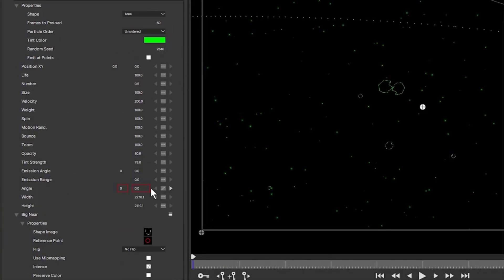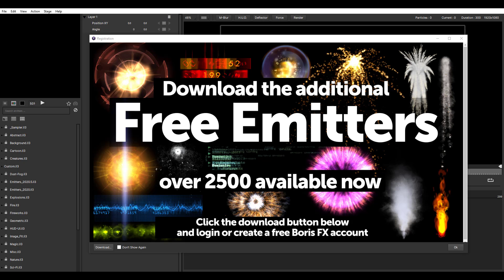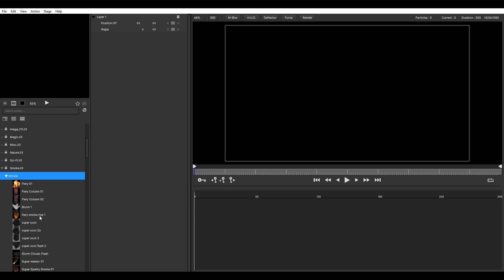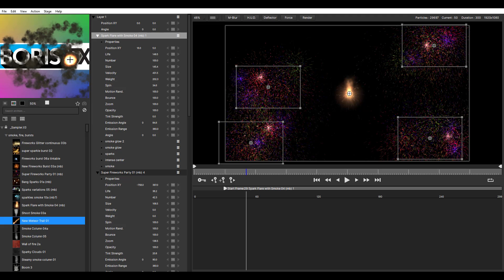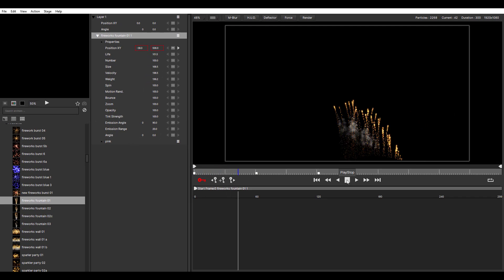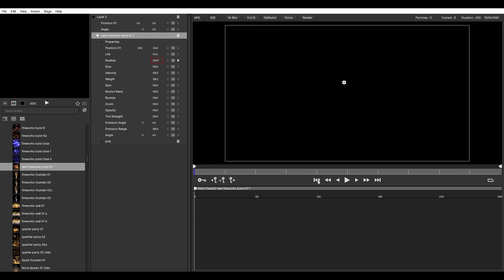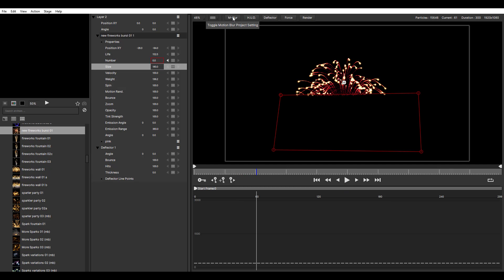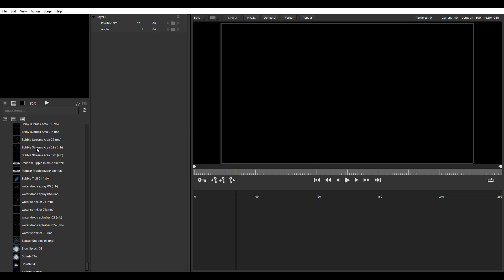PARTICLE ILLUSION - FREE GPU PARTICLE GENERATOR!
Particle Illusion is an easy-to-use, powerful, high-end particle generator that gives editors and artists instant access to photorealistic particle effects for motion graphics, visual effects, titles, lower thirds, and background graphics. Available as a free standalone application, a paid premium filter, and as part of the Continuum suite of plug-ins, Particle Illusion is the choice for anyone looking to quickly and easily add amazing particle effects to any image, animation, or video.